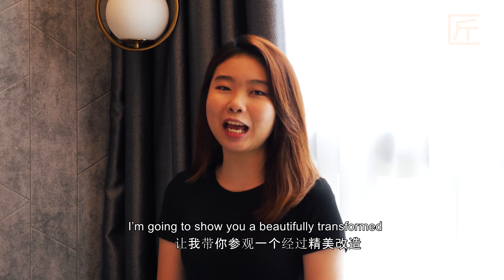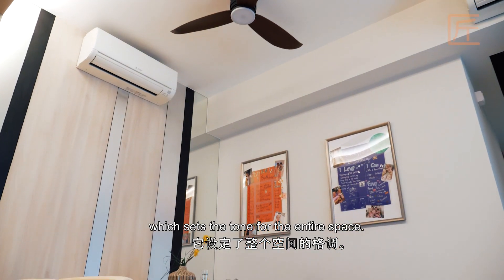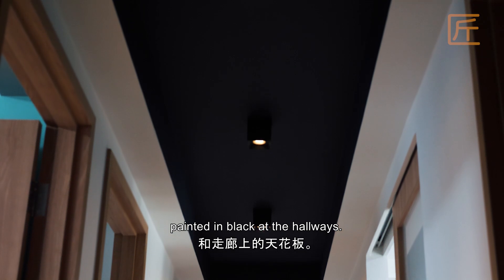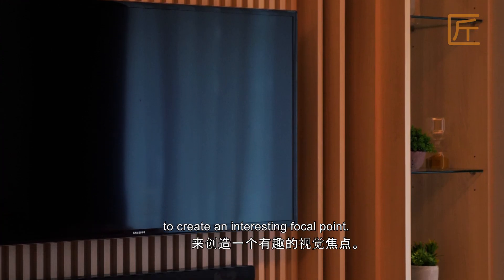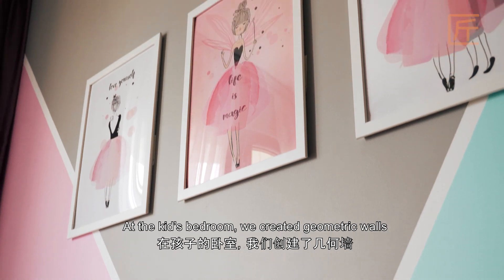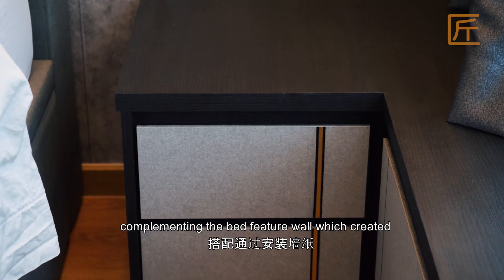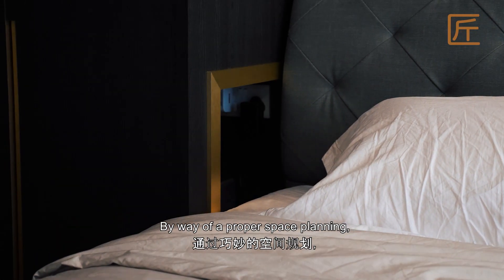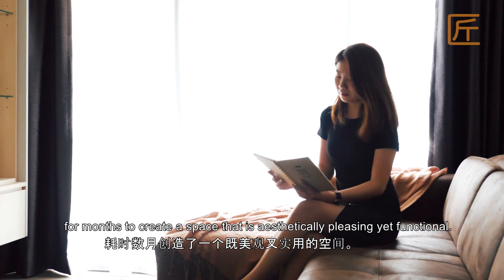Modern Contemporary Design by Jas Lye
Why Choose Carpenters 匠:
👍 CASETRUST RCMA Joint Accreditation
👍 BCA Accredited
👍 RADAC Accredited
👍 HDB Registered Renovator
👍 Singapore Quality Brand 2015
👍 Singapore Successful Brand 2016
👍 Spirit of Enterprise 2016
👍 bizSAFE Level 3 certified
👍 2 showrooms in Singapore
👍 Carpentry workshops in Singapore & Malaysia
👍 Nippon Designer Of Choice
👍 BLUM Certified Partner
👉 Featured on Homerenoguru.sg
👉 Featured on Houzz
👉 Featured on Qanvast - Interior Design Ideas

✔️Professional Design Consultation & Space Planning
✔️Professional Project Management
✔️Complimentary Defects Checking
✔️Complimentary AXA performance Bond to safeguard your deposit